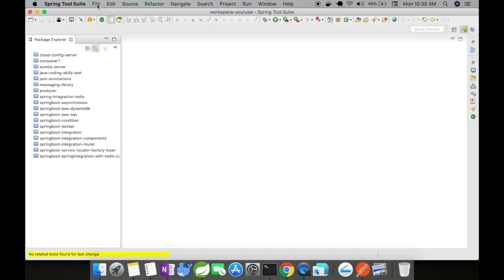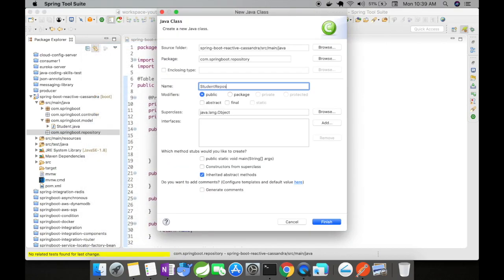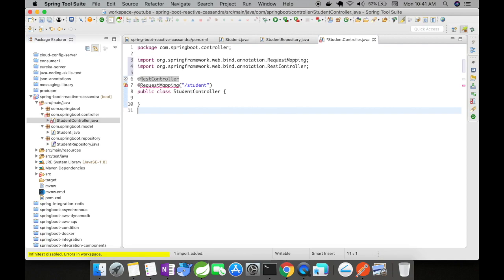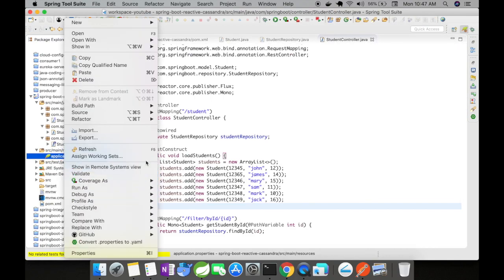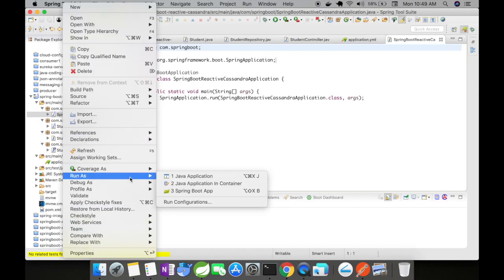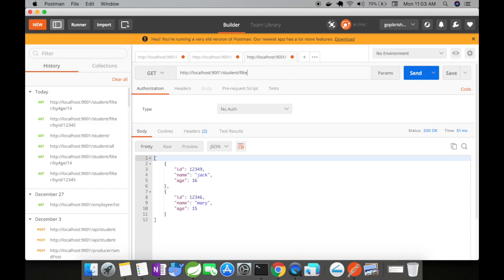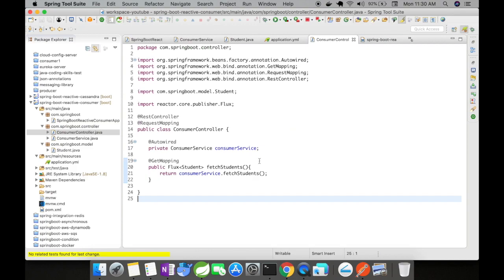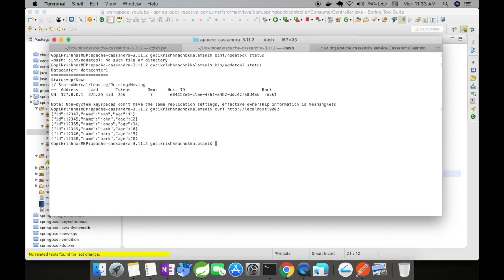Spring 5 Webflux Framework | Reactive Cassandra Repository | Simple Programming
In this video, let us look at  how to make use of,

Mono
Flux
WebClient
Reactive Cassandra Repository &
How to stream data using webflux